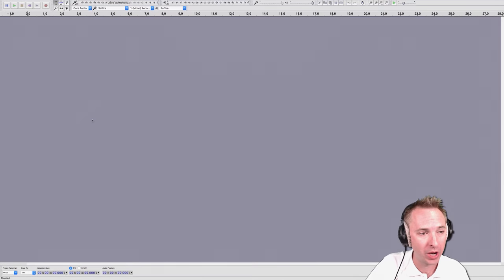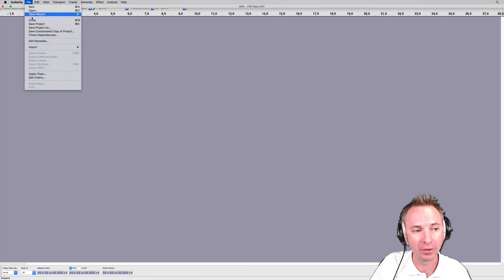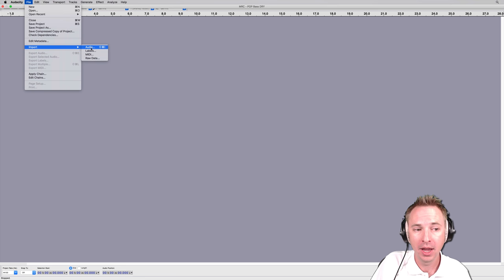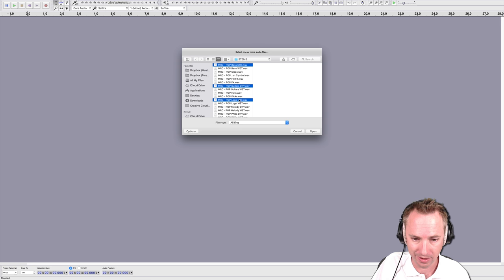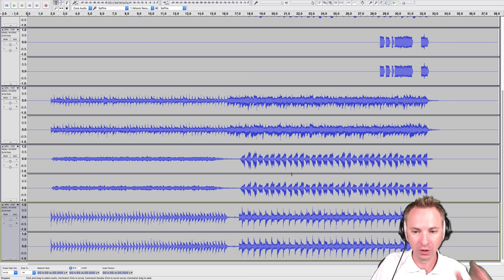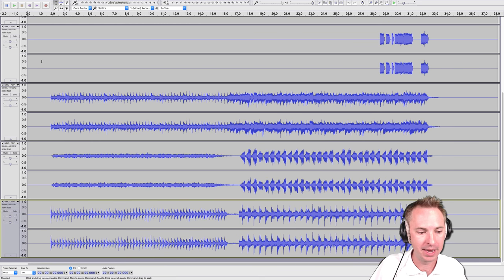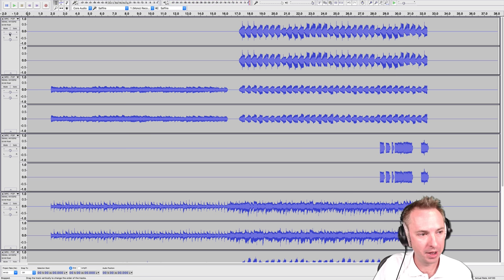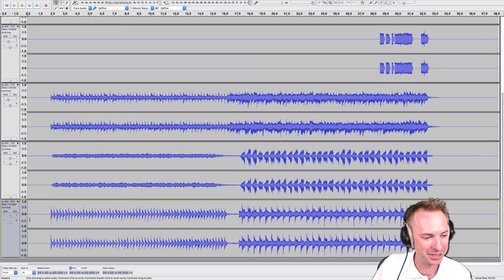How to Cut Music in Audacity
How to cut music and remix your audio tracks using Audacity. This tutorial, with Mike Russell from Music Radio Creative, will show you how to cut, slice and chop any audio track.

0:00 Tutorial Start
0:09 Getting started
0:18 Import audio
2:02 Exporting
2:25 Wrap up